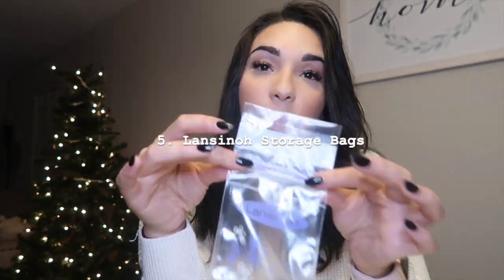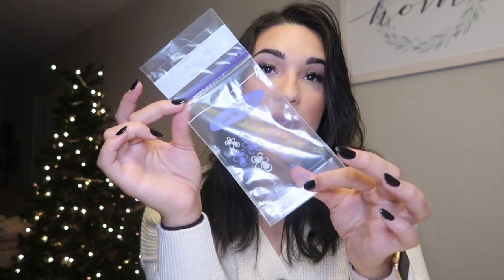Newborn Essentials 2022: MY MUST HAVES | baby products you *NEED*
Today I'm sharing the products that I've used EVERY single day as a first time mom with my baby boy! These are some of the things that have made my transition into having my first baby easier. I hope this can help you figure out what to add to your registry!